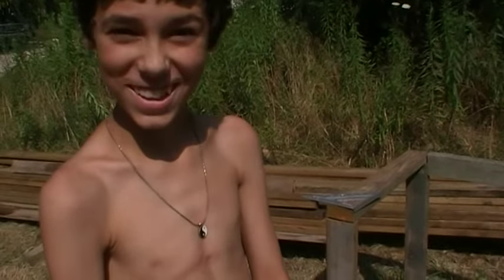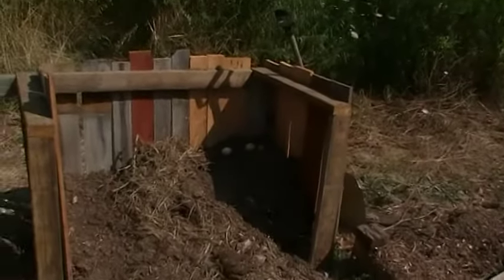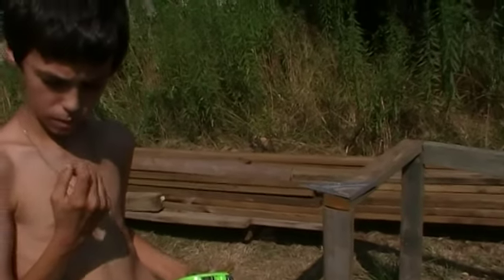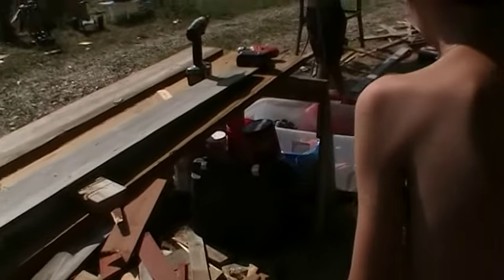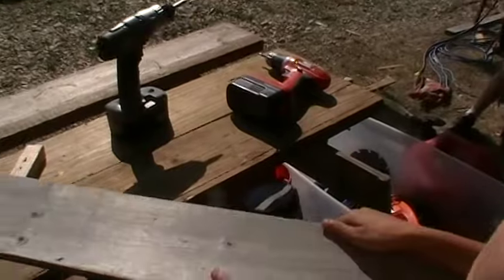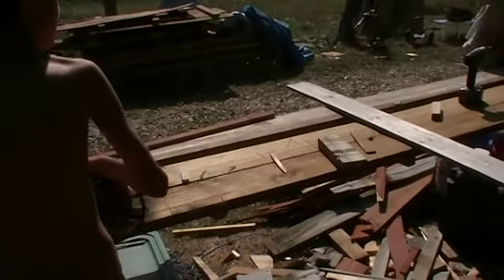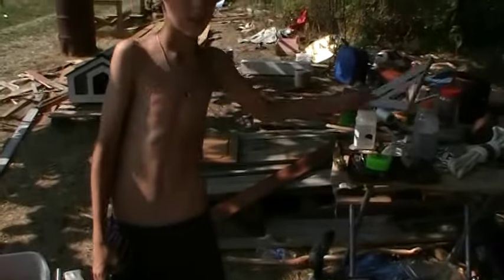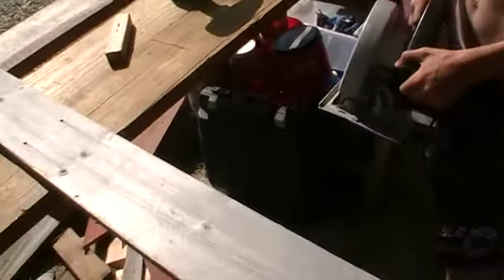Zachery Allan Carpentry and Composting